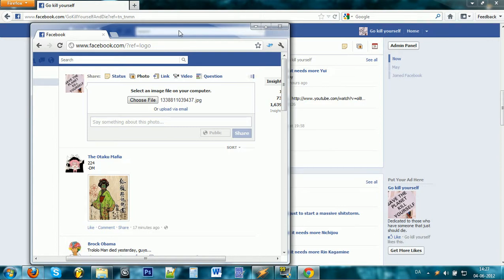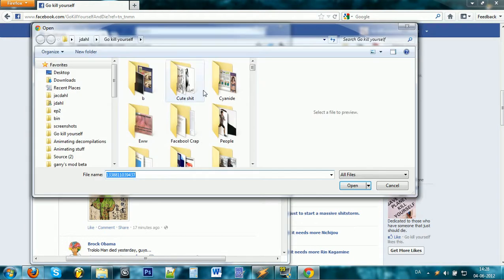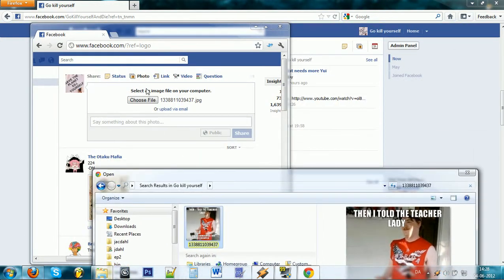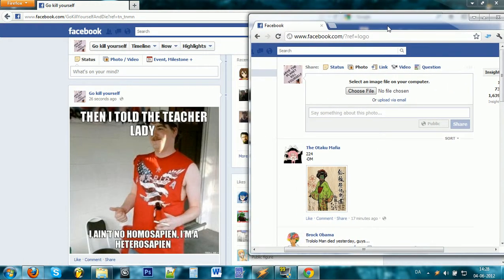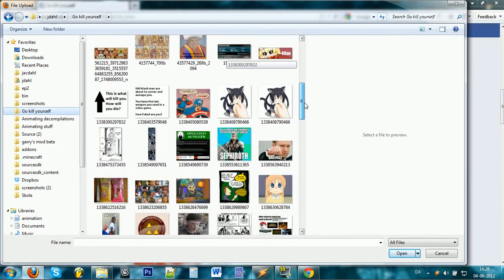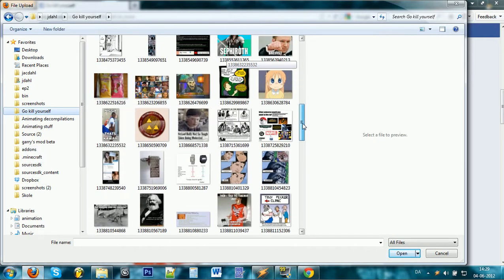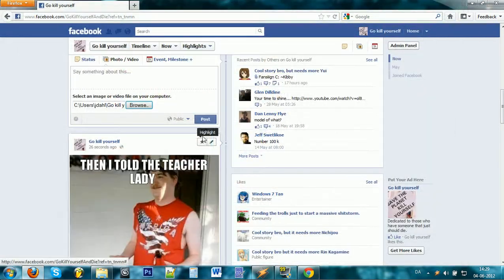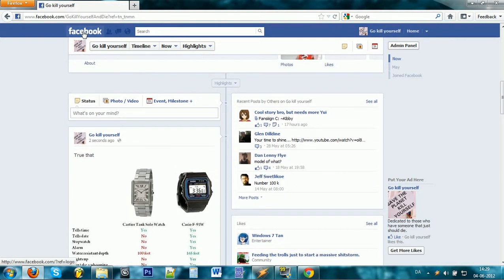The other facebook uploading problem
More of an annoyance. Firstworldproblems eh?